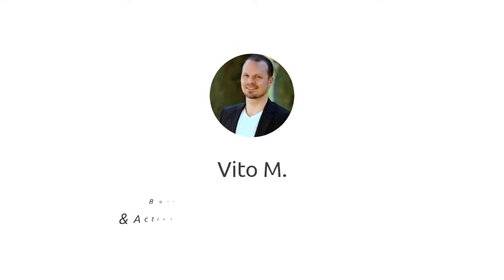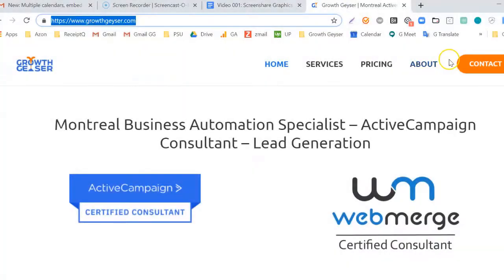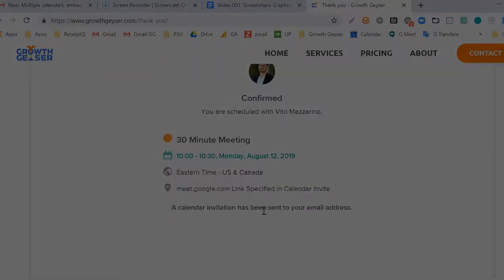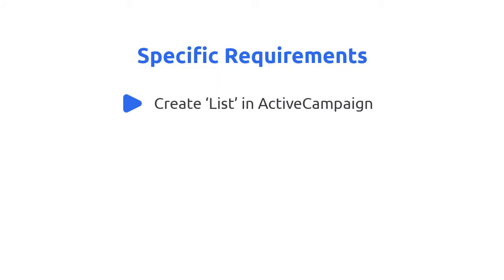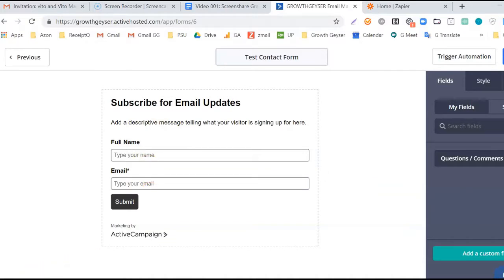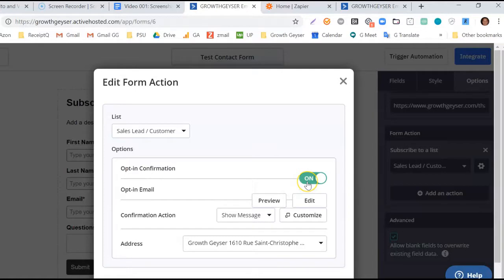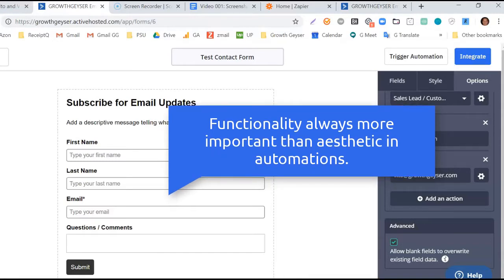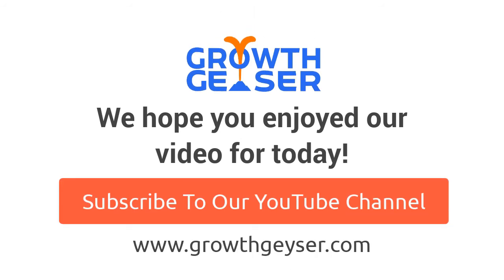ActiveCampaign Contact Form & Calendly Event for Sales Teams (Part 1)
In this video we'll show you how to build an ActiveCampaign form that leads to an embedded Calendly calendar on your website.  This marketing automation will help your sales team to book more sales calls.